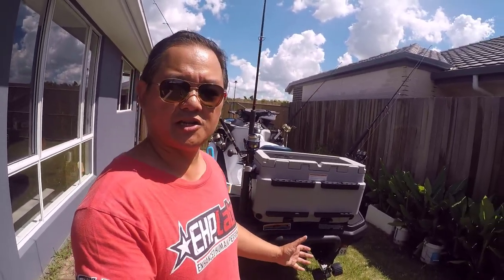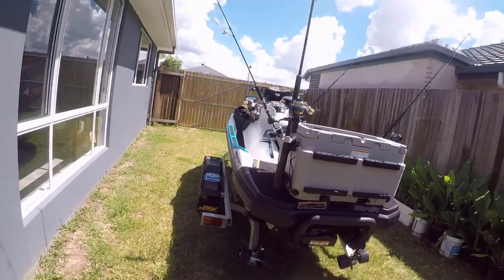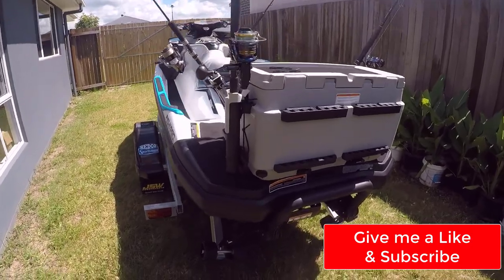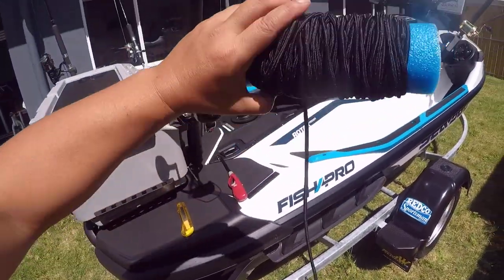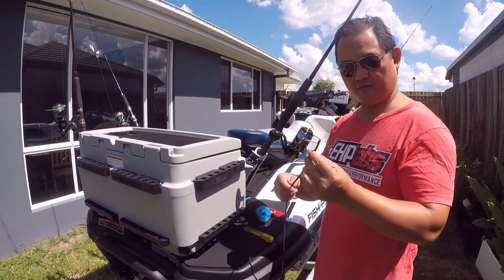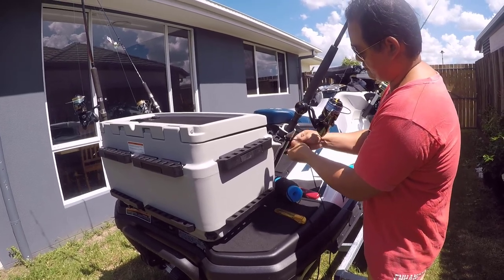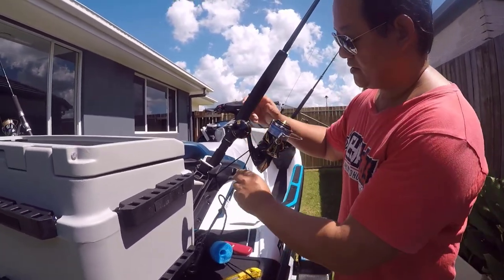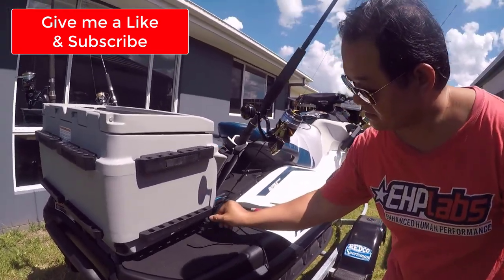John Can Fish TV - How To Make Your Own Rod Leash For Your Seadoo Fish Pro 2021